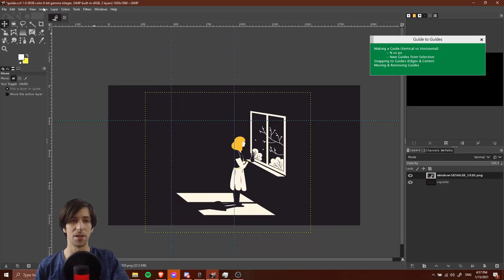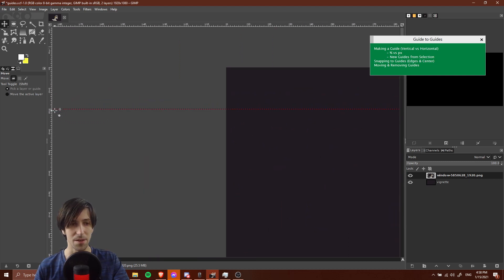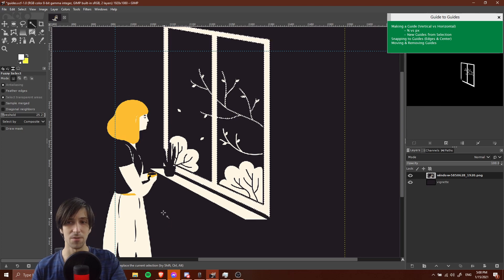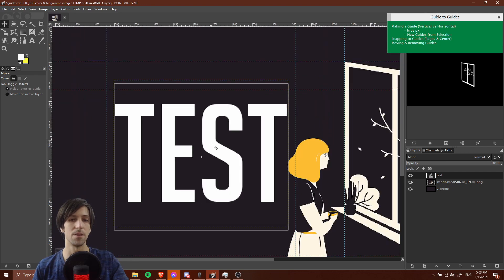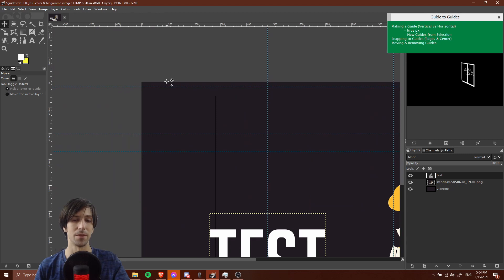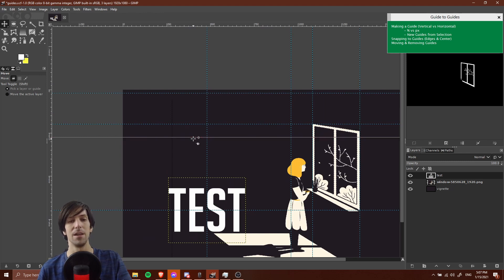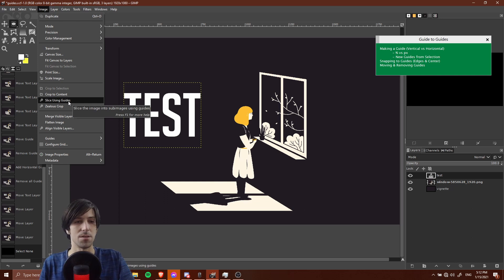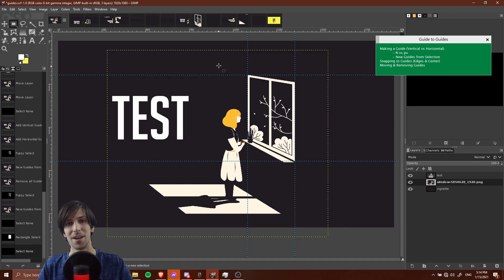Guide to Guides & Snapping in GIMP 2.10.22 ~ Tutorial for Beginners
Guides are very useful for making your layer elements snap into place at exactly the place you want them in. They can be measured by percent of the distance across your document or by pixels (digital size of the document). This guide shows you just about everything there is to know about guides in GIMP.

Timestamps:
0:00 What to Expect
0:38 Making a Guide (Vertical vs Horizontal)
 2:01 Percent vs px Positioned Guides
 3:36 New Guides from Selection
5:16 Snapping to Guides (Edges & Center)
7:25 Moving & Removing Guides
9:43 Slicing with Guides